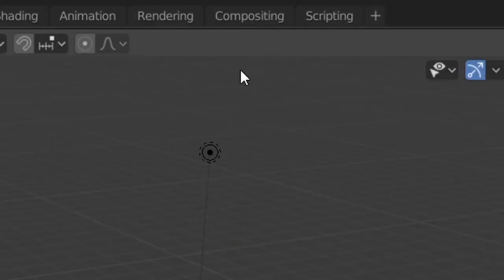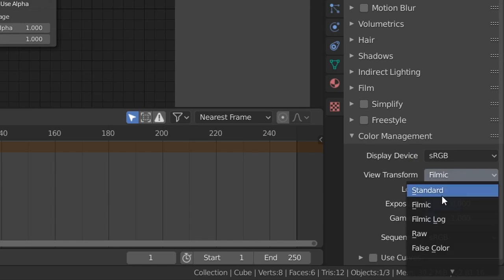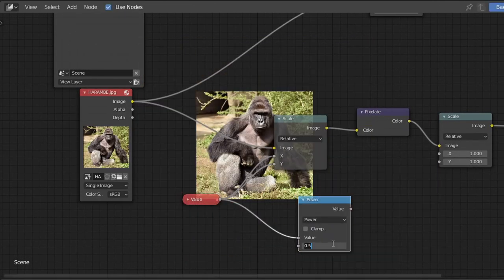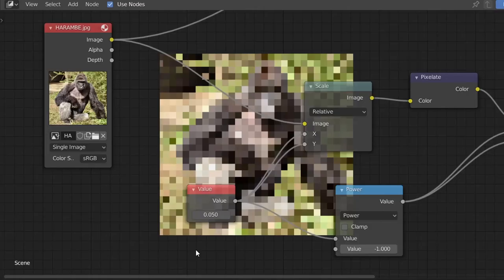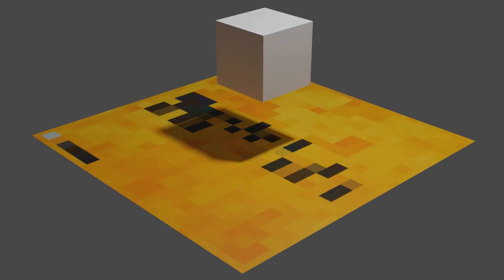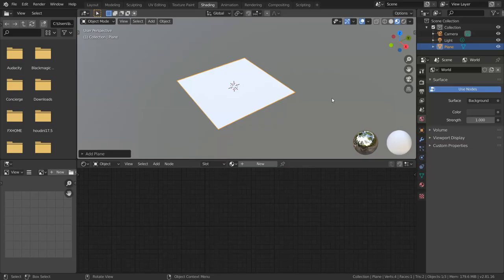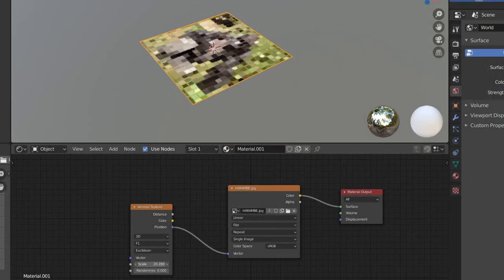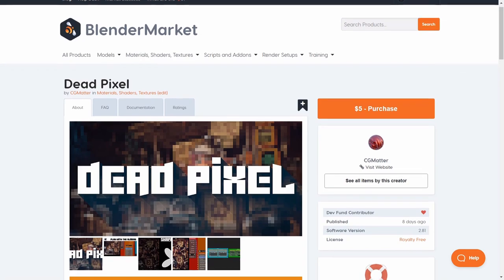Pixelate anything with blender